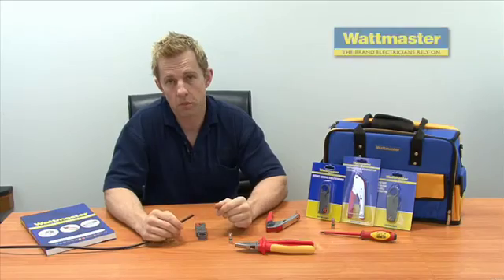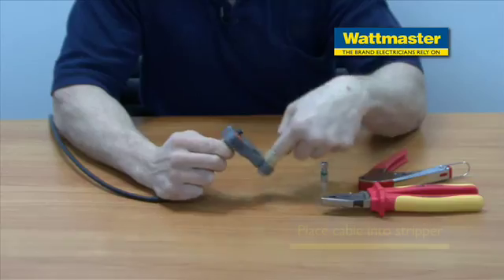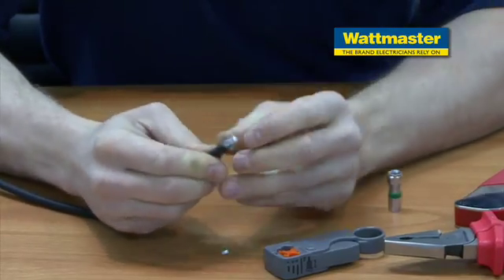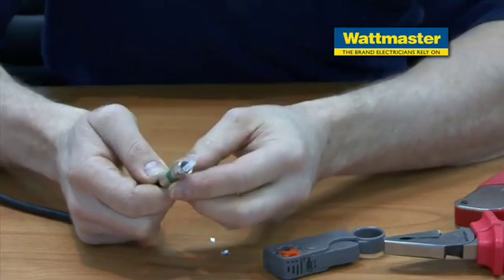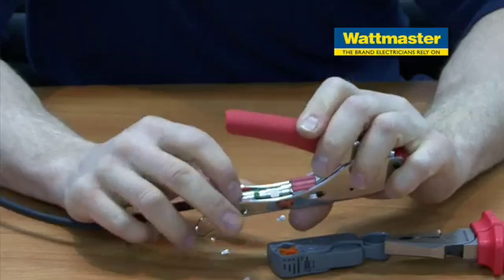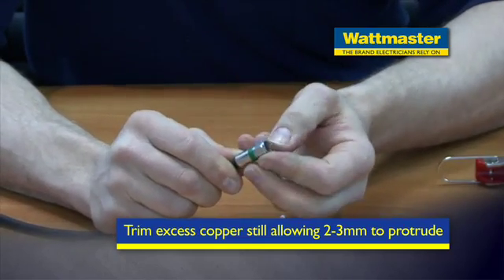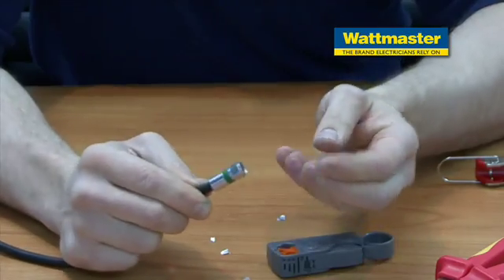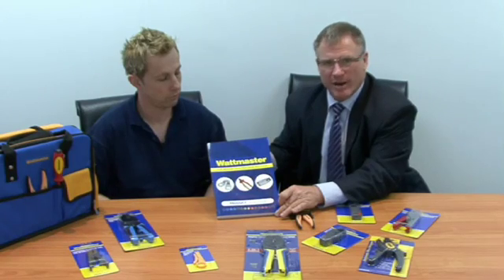How to use a Compression Crimper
Demonstration on how to use Wattmaster's Compression Crimper and Rotary Coaxial Cable Stripper.